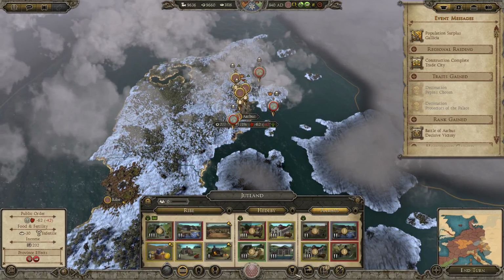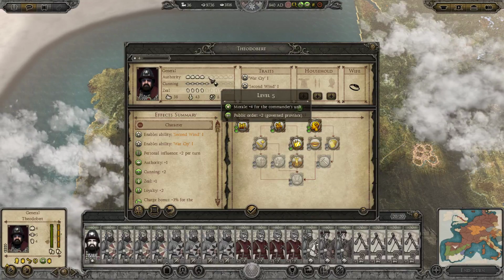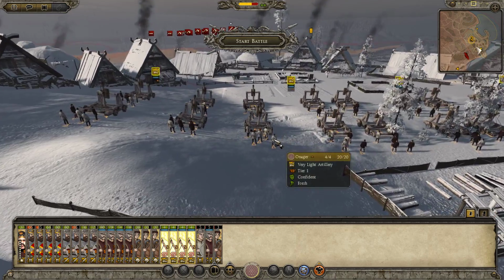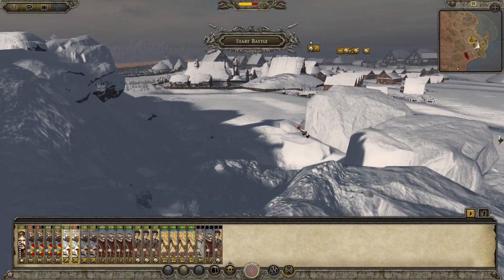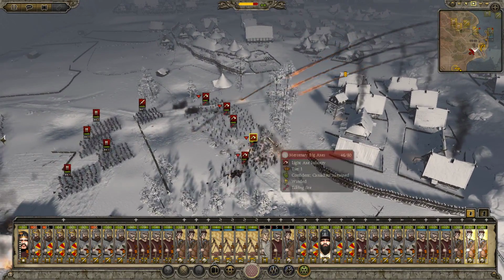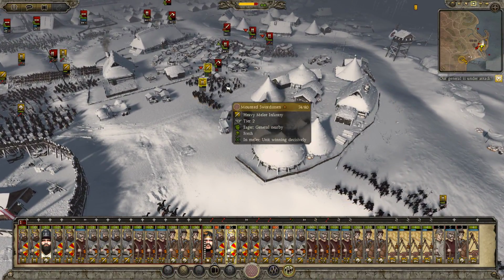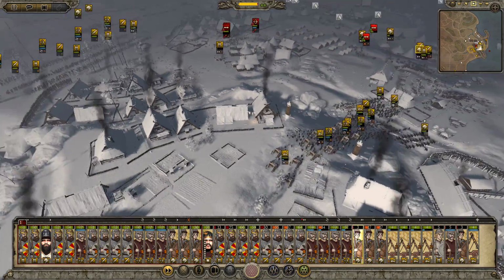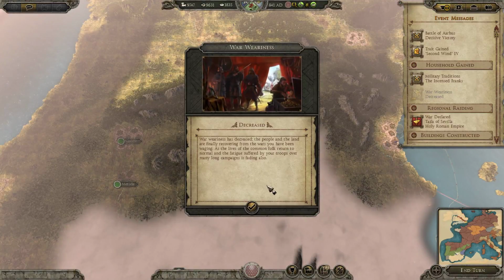Crown of Charlemagne 65 | Total War Attila : Age of Charlemagne | Franks Grand Campaign Normal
Let's play Total War Attila: Age of Charlemagne! This holiday series was created to celebrate the launch of Creative Assembly's latest DLC release.